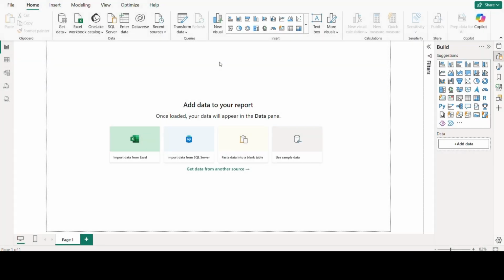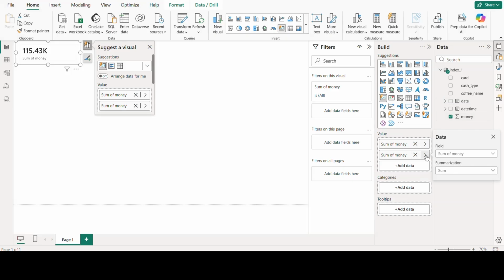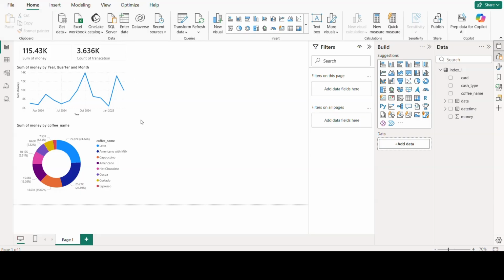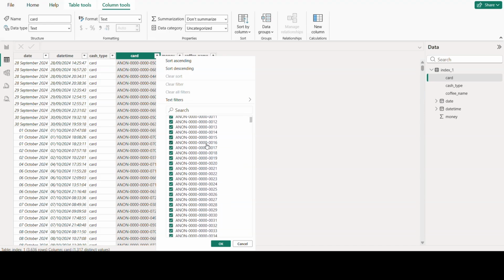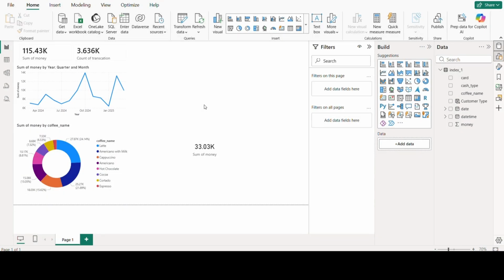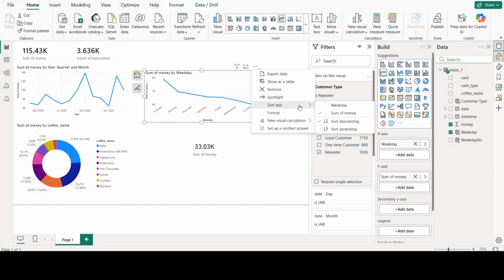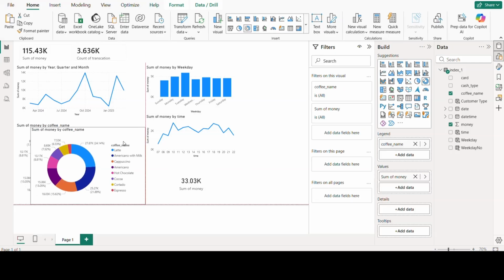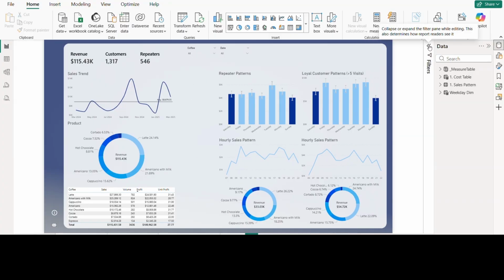Build a Sales Dashboard in Power BI That Drives Better Decisions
In this video, I’ll walk you through how to build a simple sales report in Power BI — from raw data modelling to interactive dashboard design.

Chapters:
00:00 Intro
00:11 Basic Analysis
03:44 Advanced Analysis
10:38 Complete Report

Data Provided by Yaroslav Isaienkov (Kaggle)

Perth Power BI — Turning Data into Decisions.